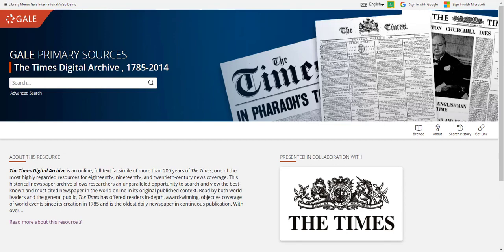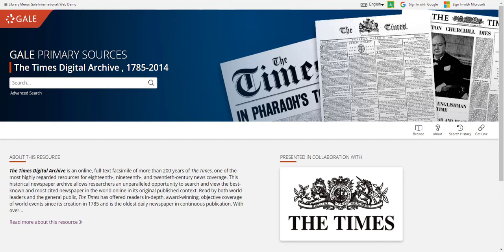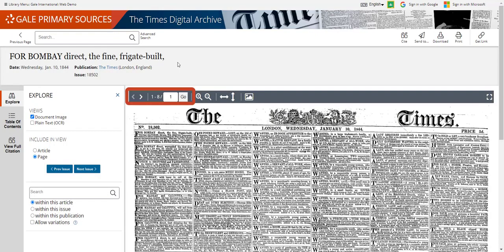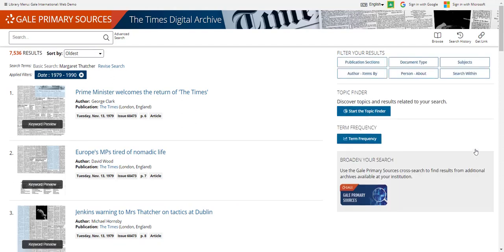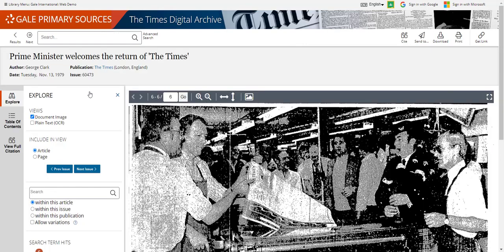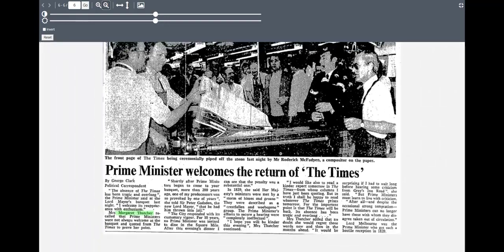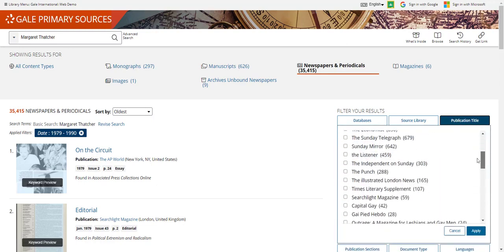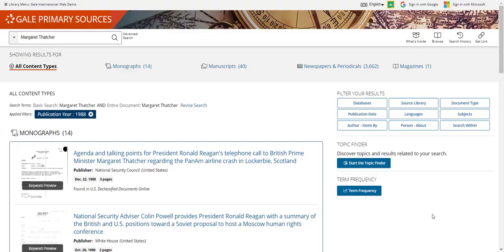Times Digital Archives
The Times Digital Archive is an online, full-text facsimile of more than 200 years of the Times, one of the most highly regarded resources for eighteenth-, nineteenth-, and twentieth-century news coverage, with every page of every issue from 1785 to 2013. This historical newspaper archive allows researchers an unparalleled opportunity to search and view the best-known and most cited newspaper in the world online in its original published context.